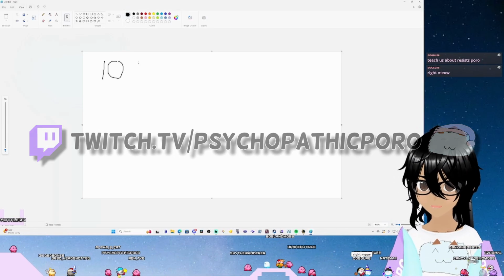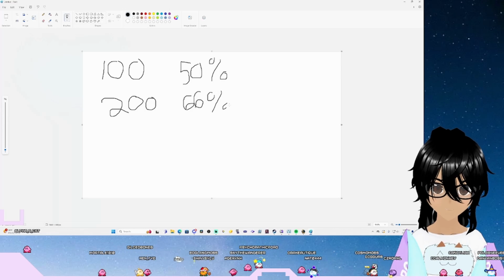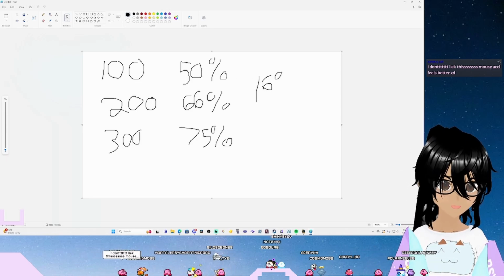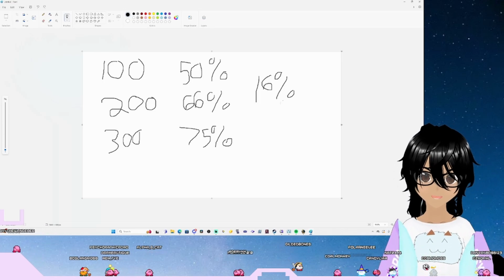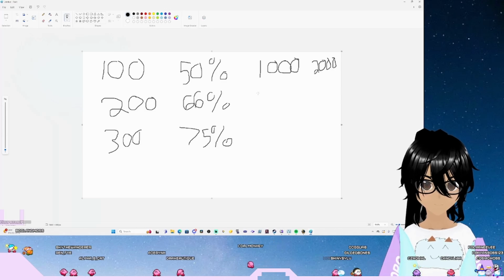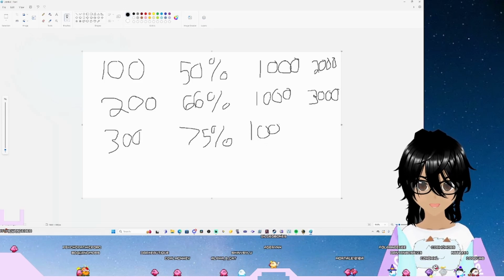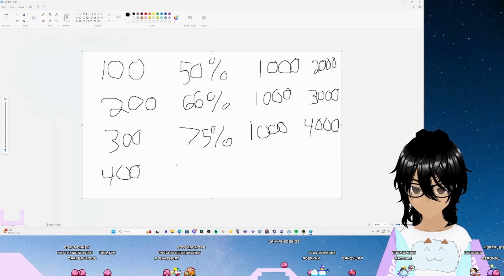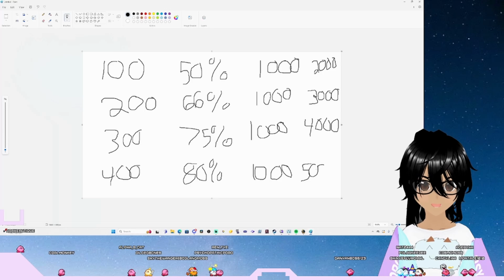PORO EXPLAINS WHY RESISTANCES DON'T GIVE DIMINISHING RETURNS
People think stacking armor and magic resist gives diminishing returns, so here's an easy diagram showing why it doesn't